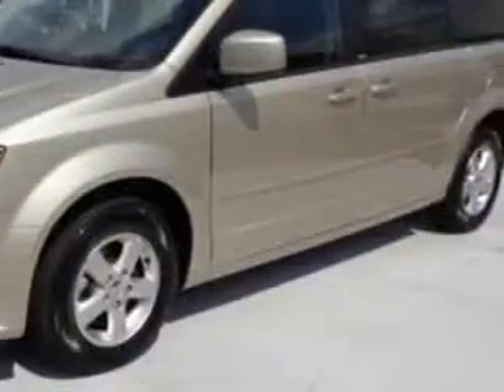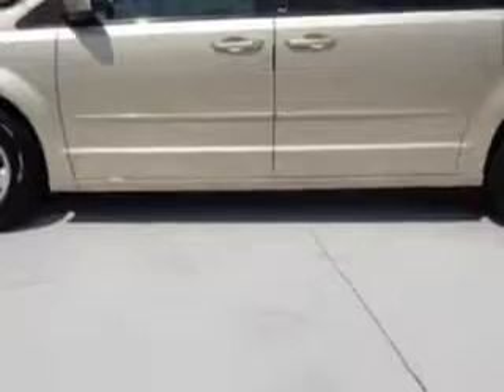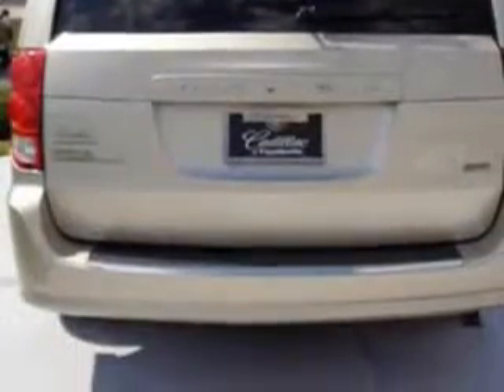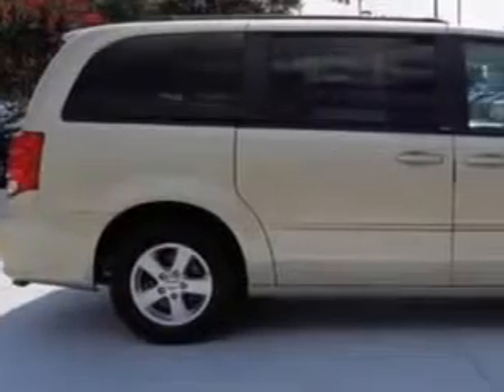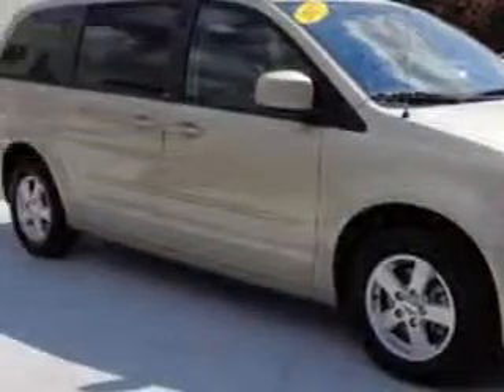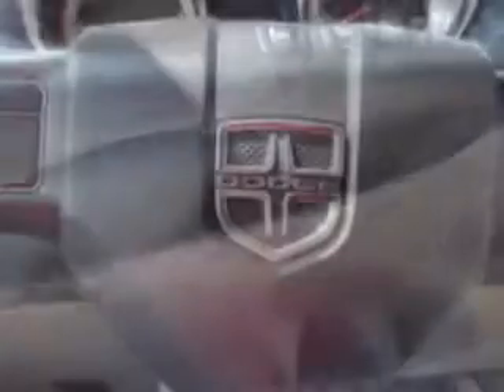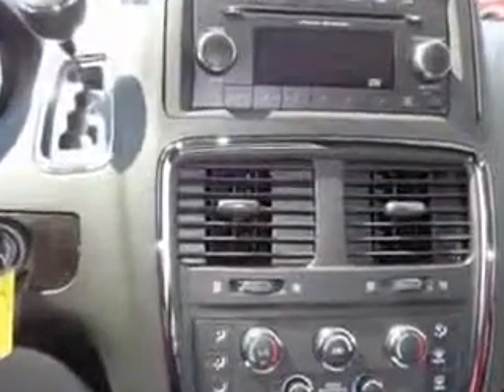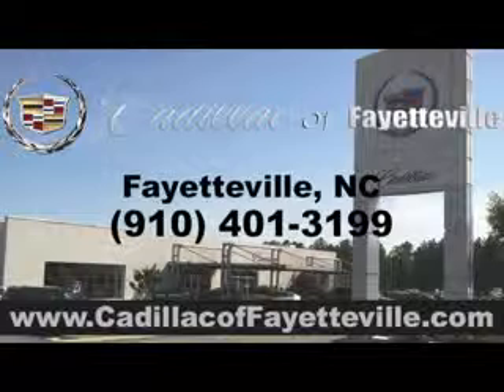2013 Dodge Grand Caravan Cadillac of Fayetteville Fayetteville, NC 28303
Dodge Grand Caravan Cadillac of Fayetteville knows you want more in a car. You have a purpose for your vehicle. You will love this  Gold   Dodge Grand Caravan Mini Van, equipped with a 6 Cylinder engine and an automatic transmission.
MILES: 31,088
VIN:2C4RDGCG9DR610861